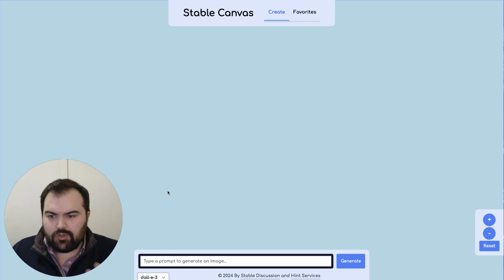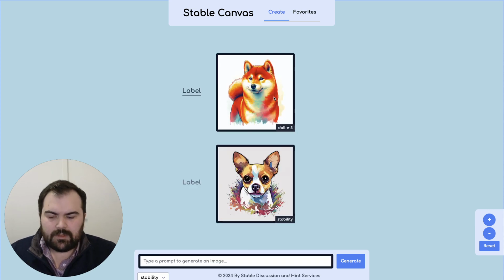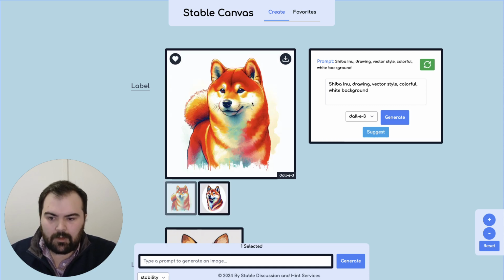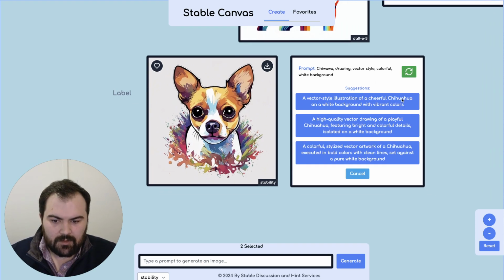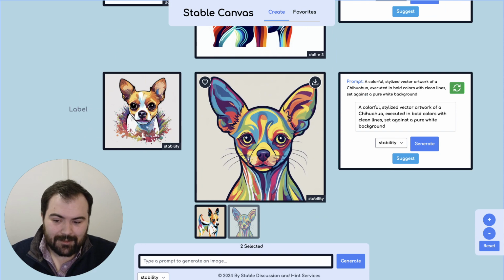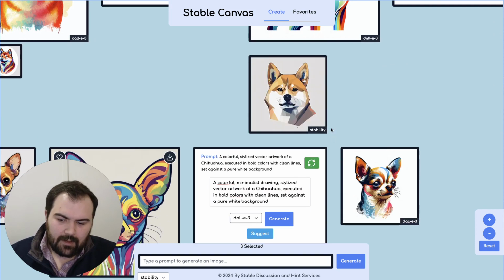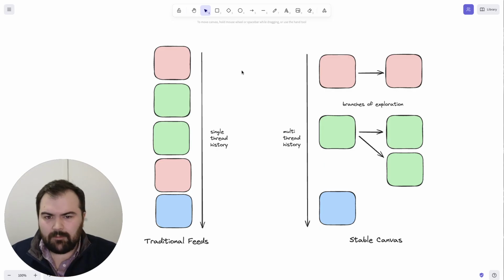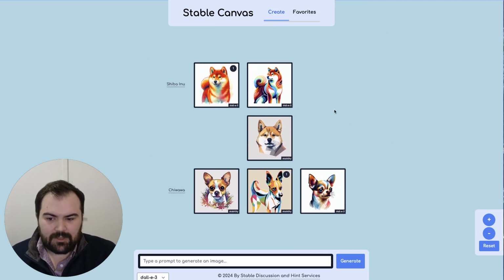Stable Canvas: A New AI Art Interface for Exploration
📋 Summary
Today we're announcing a project we've been working on: Stable Canvas
EDIT (OCT 24): Renamed now to Stable Workflow

Stable Canvas is a tool for artists and creators to iterate on AI art. It's an interactive space that creates more intuitive creative workflows. We see this as an indicator of what user experiences are possible in the modern world of AI and how much more user centric those experiences still need to be.